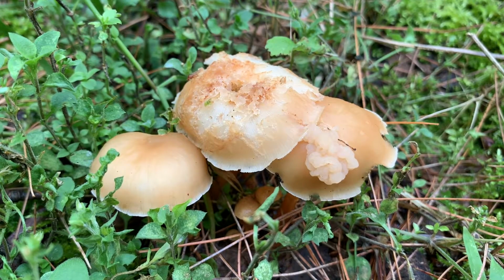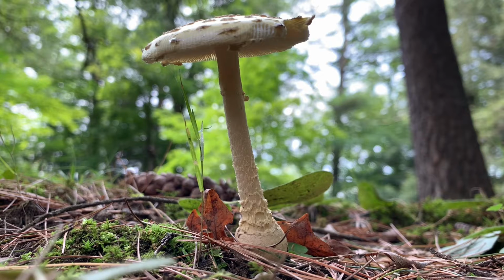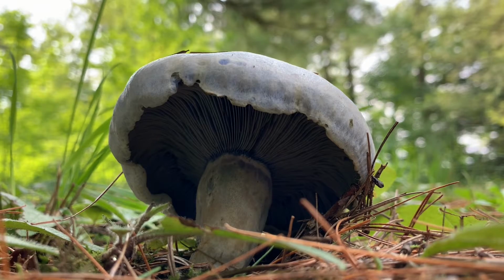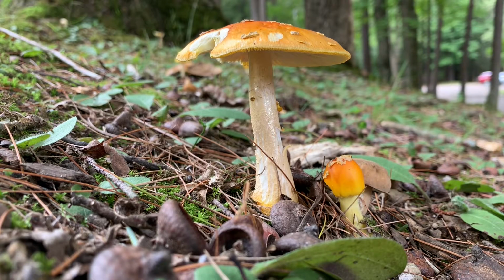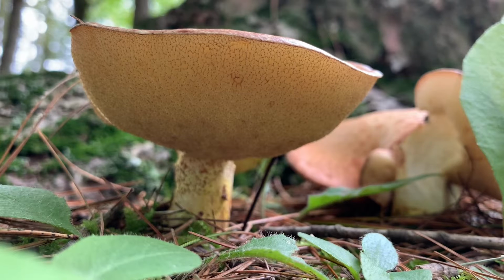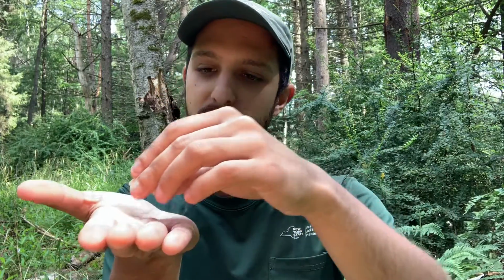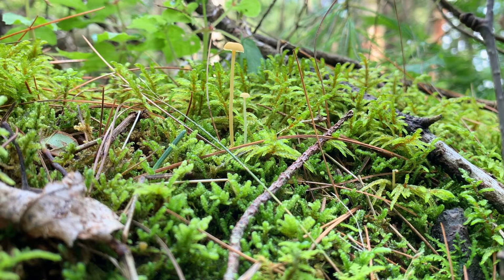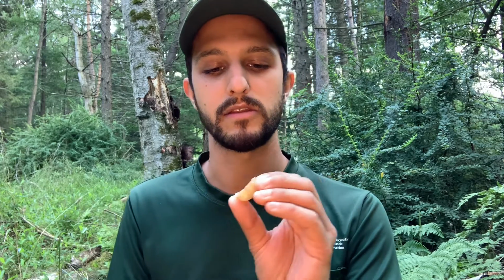Nature Detectives: Mystery of the Mushroom World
Once you start to look closer, there are mushrooms all around us.

Nature Detectives, we need your nature tools and nature clues to figure out a little more about mushrooms and how they help us every single day.

Like Nature Detectives? You'll love our free, in-person guided experiences. Check out our schedule of guided walks and lessons under "Upcoming Events:"

Come visit our educators at the Humphrey Nature Center at Letchworth State Park, between the Visitor Center and Inspiration Point.

Are you a teacher? Book a field trip with us by calling (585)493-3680.
This video was originally posted on social media on Aug. 23, 2021 and later updated to our newly-created YouTube channel.